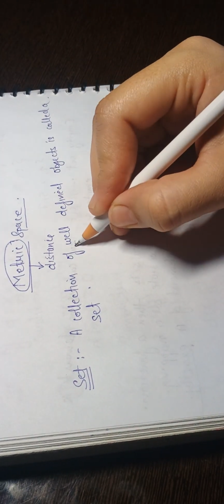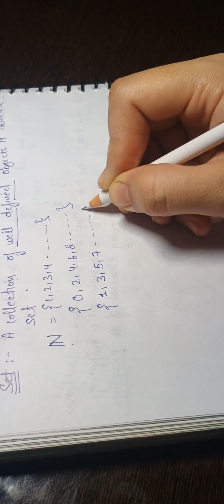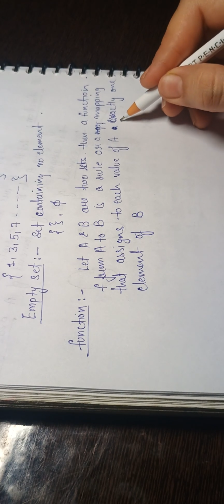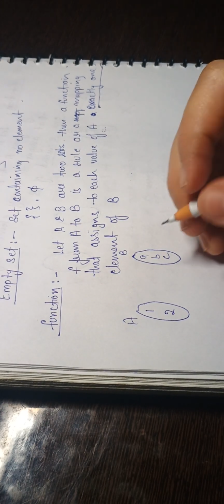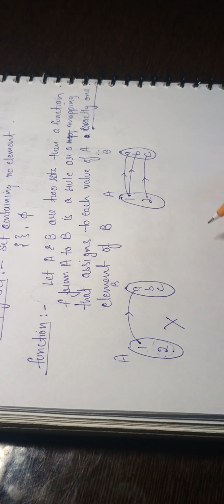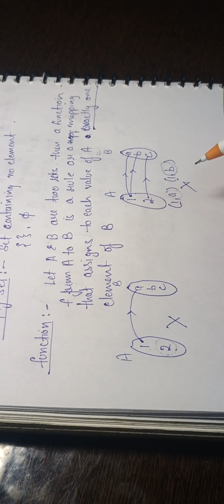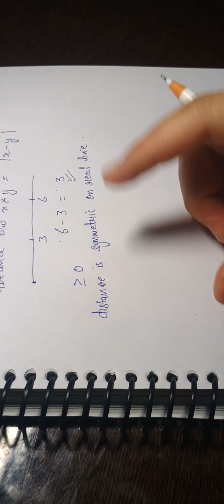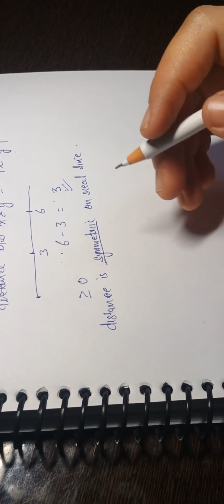Prerequisites to metric spaces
In this video you will see some prerequisites that are required to learn about metric spaces.
Here in this video I have given the definition of a set and